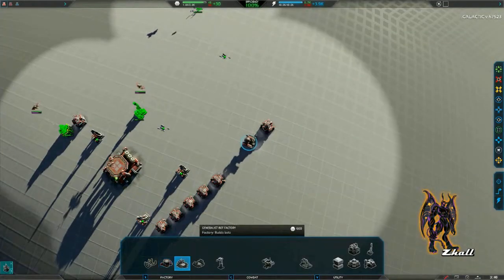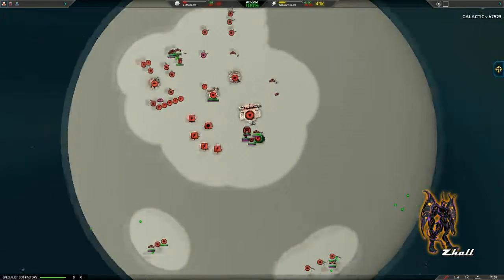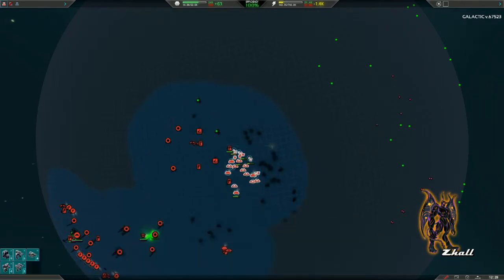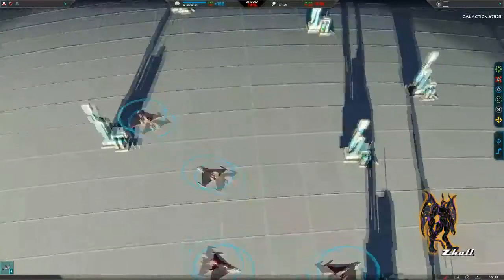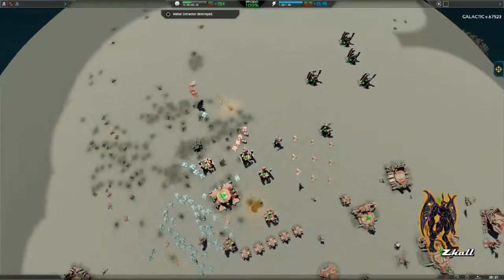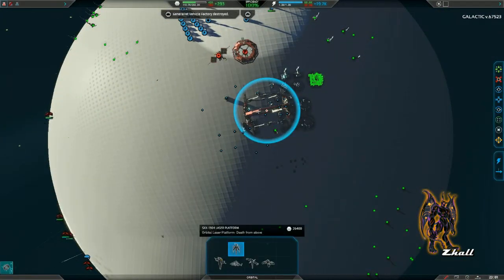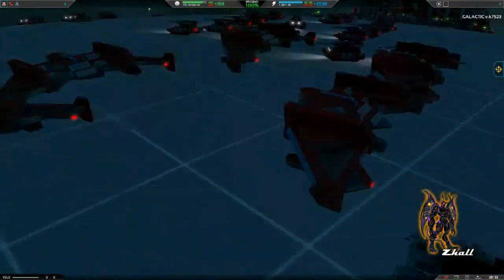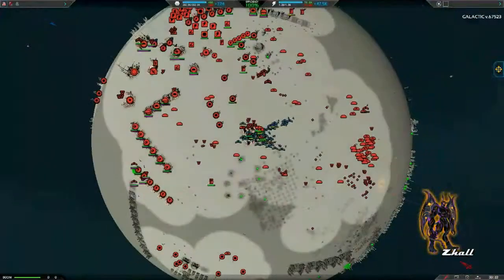Planetary Annihilation Cast - #006 [Statera Mods for Days]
Watch the... first, video... of statera... out of order like.